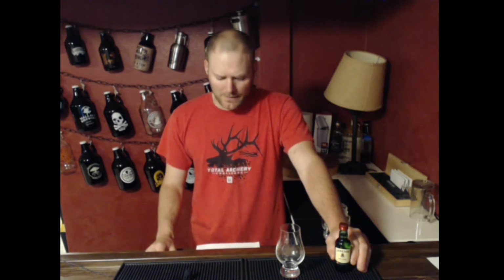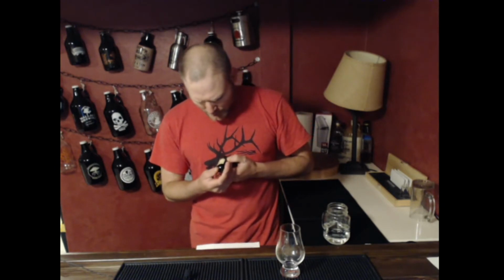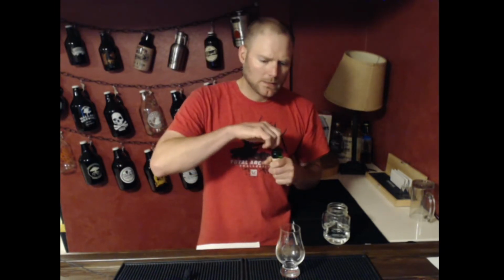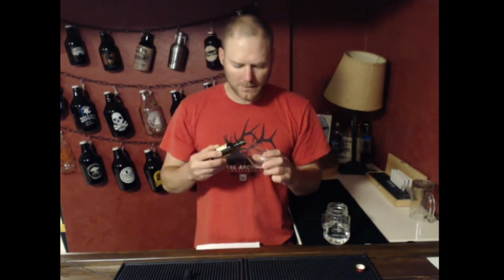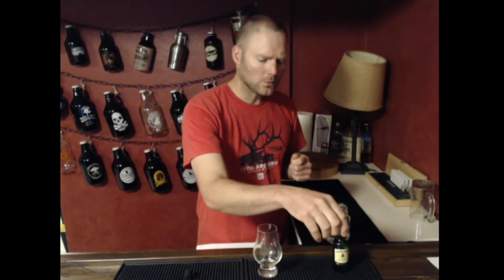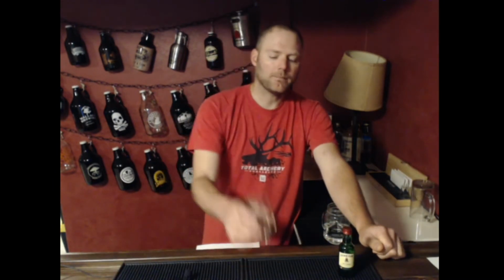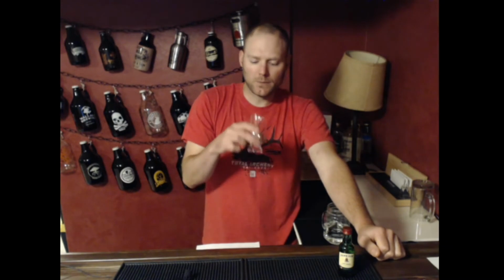How To Hunt Elk Revisited #8 Elk Hunting Tips. Whiskey Review: Jameson Irish Whiskey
On this episode of Life and Whiskey we look at and review Jameson Irish Whiskey. A great whiskey to explore and one worthy of giving a chance. Jordan also discusses some elk hunting tips you may want to consider while on your next elk hunt.

Take care of yourselves. Covid-19 still exists and people are loosing their shit and going nuts. Standup for your liberties and don't let others, government or otherwise, infringe. Please Enjoy today's discussion and the review of Jameson Irish Whiskey.

Whiskey Review: Jameson Irish Whiskey

Stillit
      Jesse from New Zealand hosts a great and entertaining channel. This channel provides an in depth exploration of home distilling.

Barleyandhops
      Great resource for information about brewing and distilling. George hits on all sorts of topics in great detail and how to information.